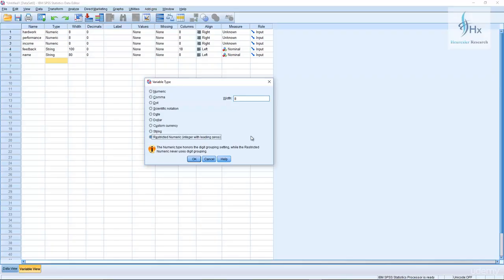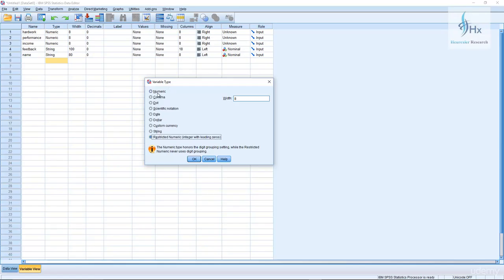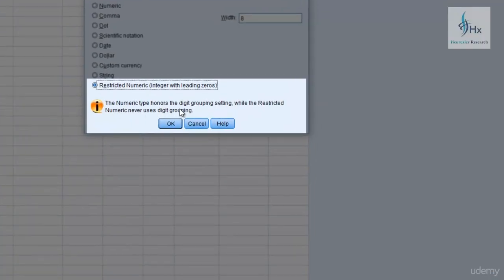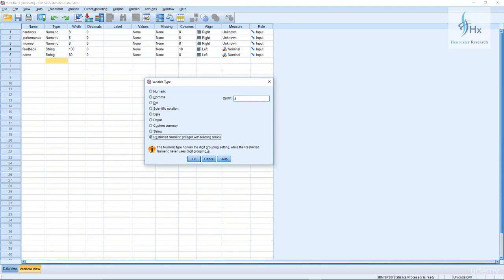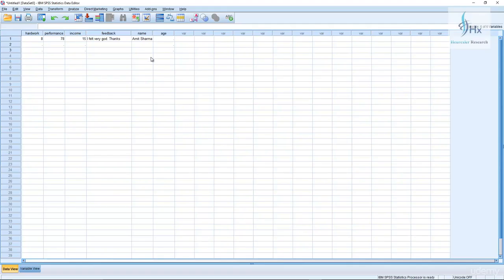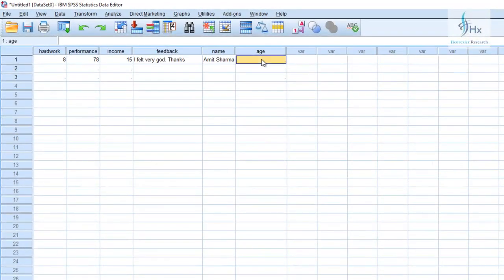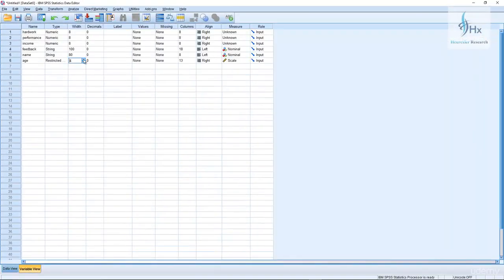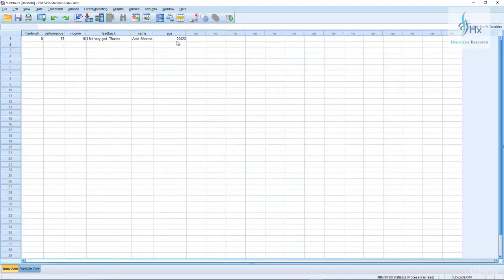009. SPSS Variable Type Restricted Numeric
009. SPSS Variable Type Restricted Numeric